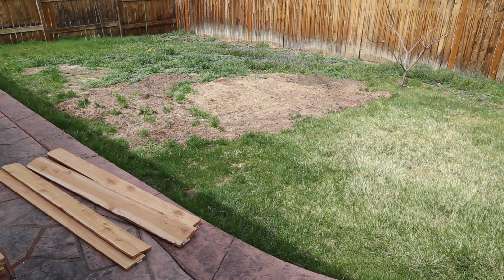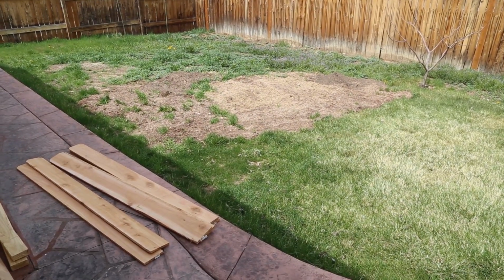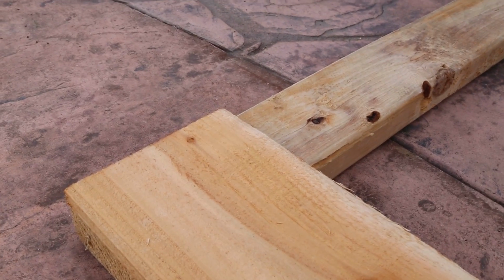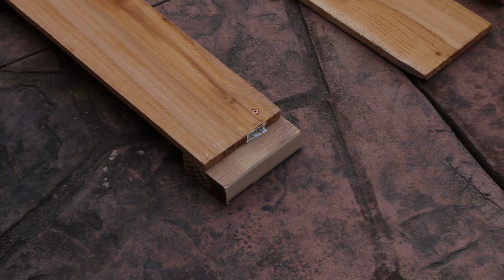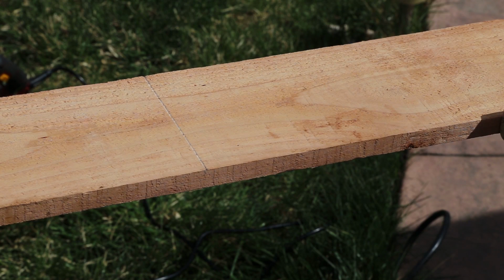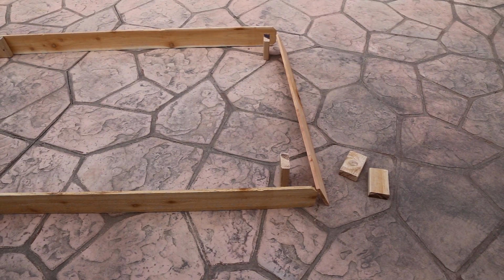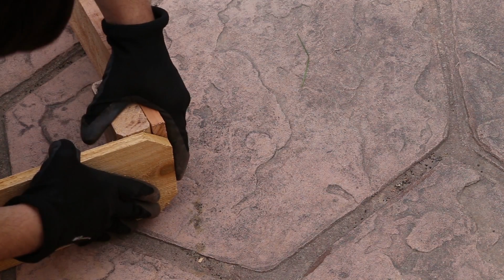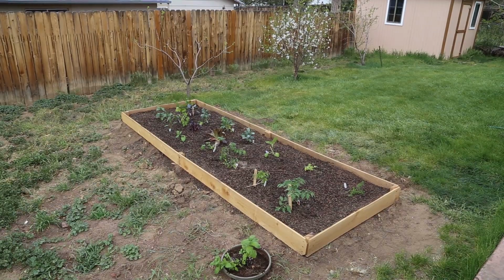Making a Simple Mini Raised Garden Bed Using Cedar Fence Pickets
Here is how I made my 12' x 4' raised garden bed using 6 Fence Pickets and a few 2x4 pieces to join/connect them.